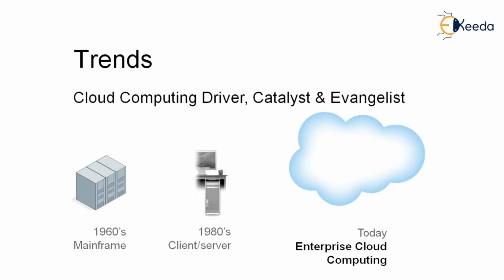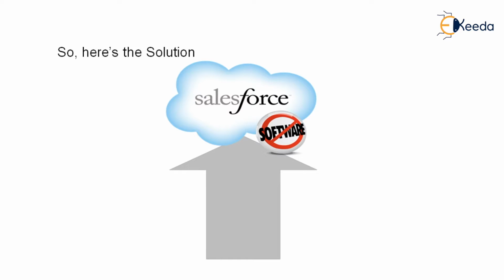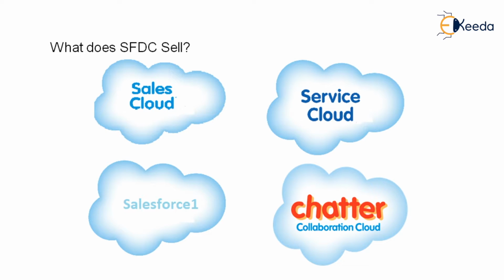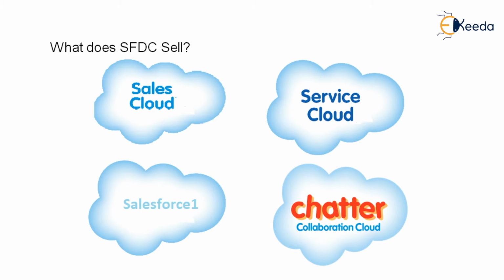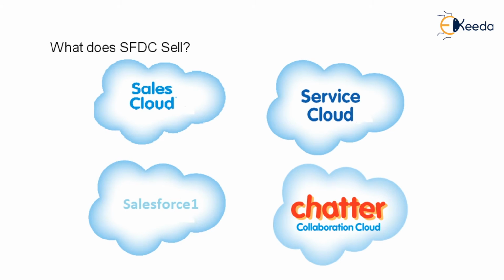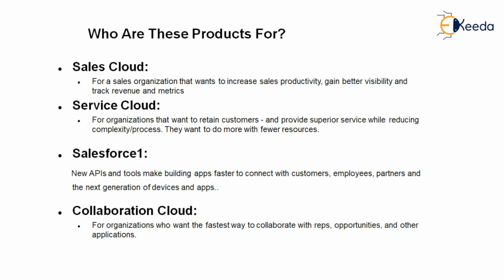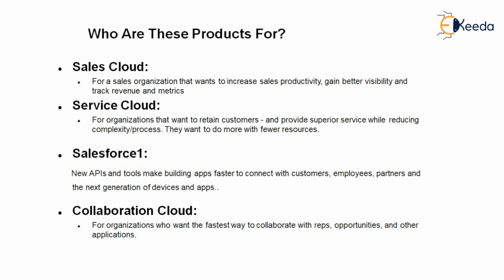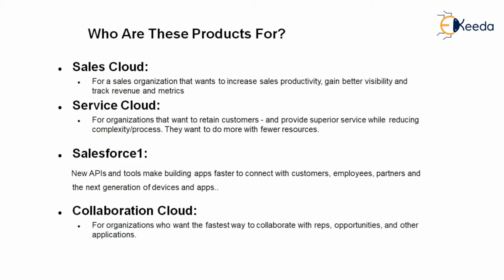The Ultimate Guide To Mastering The Salesforce Cloud Platform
Welcome to "The Ultimate Guide To Mastering The Salesforce Cloud Platform"! 🚀 Whether you're a beginner eager to dive into the world of Salesforce or a seasoned professional looking to enhance your skills, this comprehensive guide has got you covered.

In this series, we'll take you on a journey through the various clouds of the Salesforce platform, including Sales Cloud, Service Cloud, Marketing Cloud, and more. From understanding the fundamentals to mastering advanced features, each episode is packed with practical tips, real-world examples, and hands-on tutorials to help you become a Salesforce expert.

Join us as we explore key concepts like data management, workflow automation, customizations, integrations, and best practices for maximizing the potential of Salesforce in your organization. Whether you're an administrator, developer, consultant, or business user, there's something valuable here for everyone.